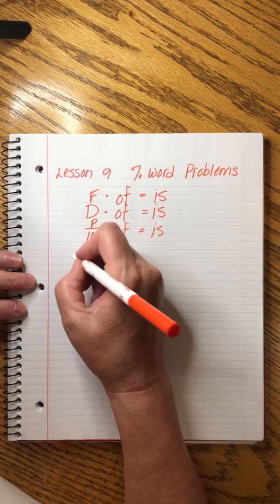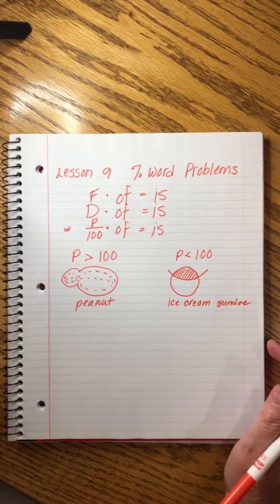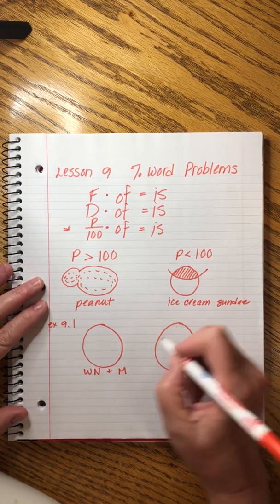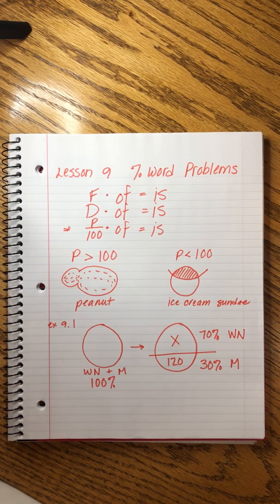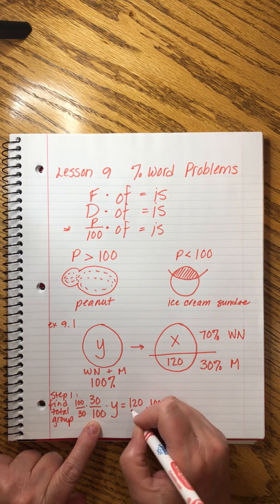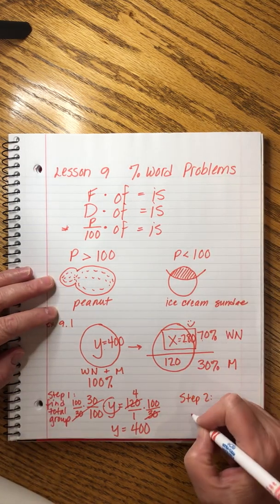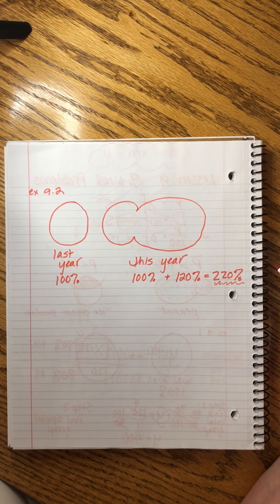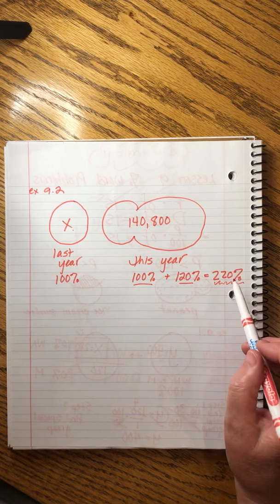Saxon Algebra 2 | Lesson 9